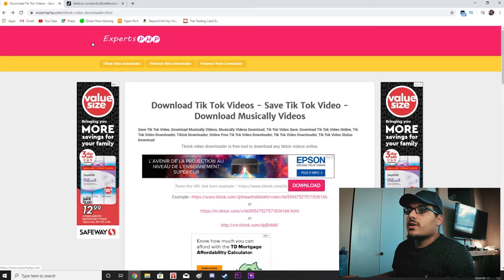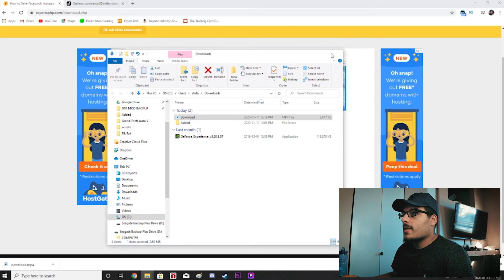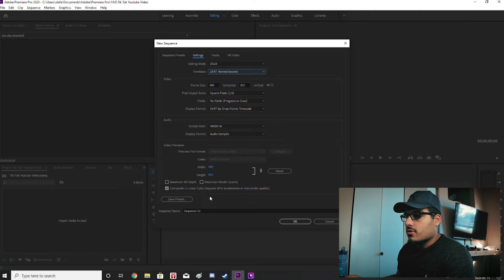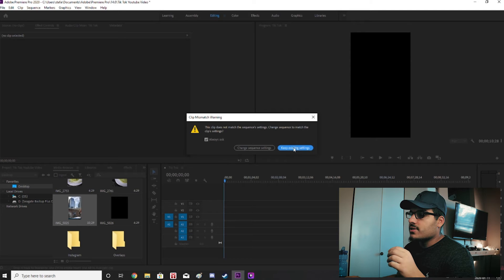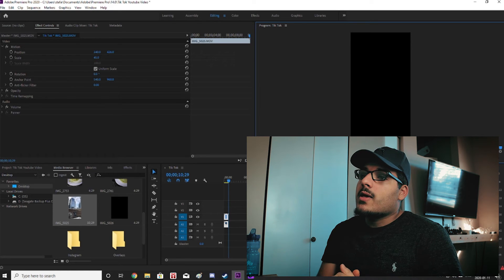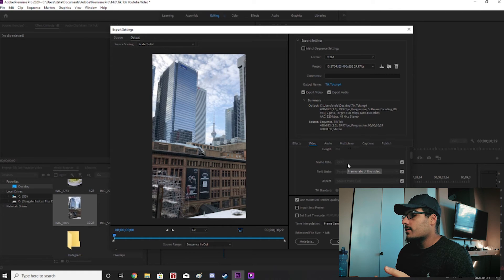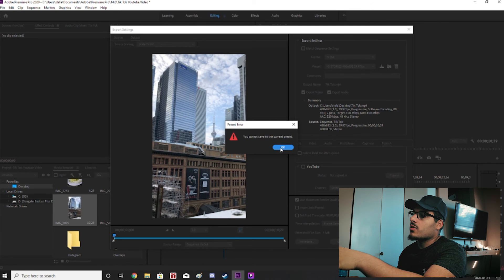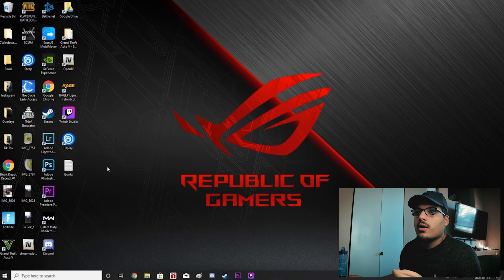How to EXPORT high quality VIDEOS FOR TIKTOK | Using Premiere Pro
In this video, I will be showing you how to export your high quality videos to upload them to TikTok without loosing quality. I made a similar video previously but I showed how to export using Final Cut Pro X and now I will be demonstrating how to do it in Adobe Premiere Pro.

Have you taken drone footage or camera footage but want to upload it to Tik Tok? Using the settings shown in the video you can export and upload to Tik Tok without loosing quality when TikTok compresses your upload.

What better way to get started on a new app then filling your account with HIGH QUALITY videos when others are using their smartphones.

Tik Tok video requirements:
- Resolution: 480 x 852 (video must use the entire canvas)
- Frame Rate: 29.97fps
- File type: .mp4 or .mov file
- Video code: H.264 encoded